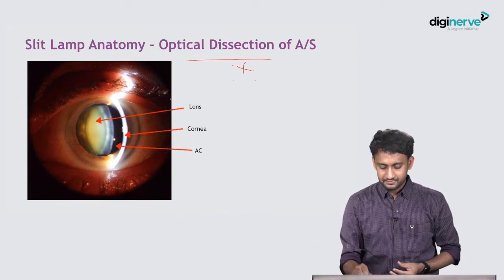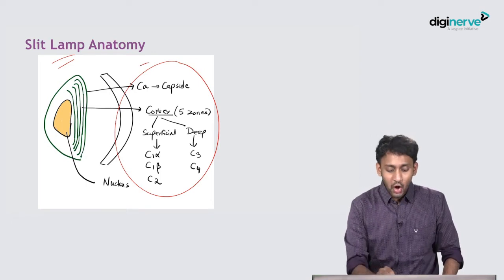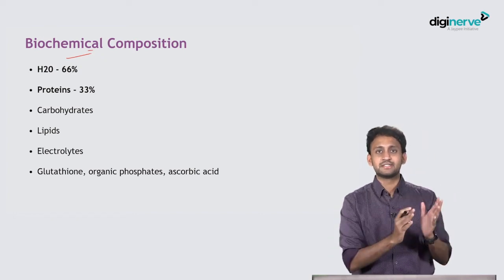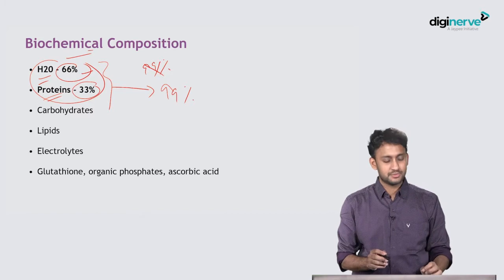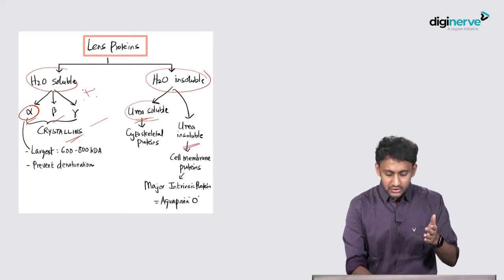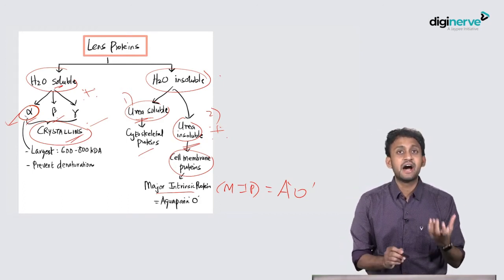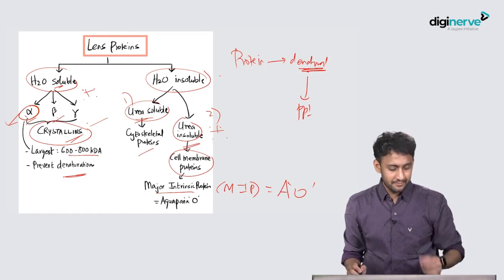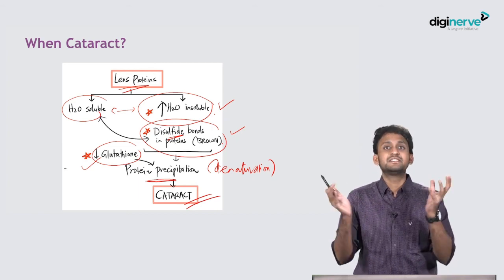Lens-I Lecture for Young Ophthalmologists and Professionals by Dr. Pranesh Balasubramaniam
Learning Outcomes:
1. Slit lamp Anatomy - Optical Dissection of A/S
2. Biochemical Composition of the Lens
3. Why and when cataract takes place?

Faculty:
Dr. Pranesh Balasubramaniam
MS
Medical Consultant, Aravind Eye Hospital,
Coimbatore, Tamil Nadu

Get conceptual clarity with Ophthalmology for UnderGrads course. Learn Ophthalmology with a practical and clinical approach based on New CBME Curriculum with a focus on NEET PG.